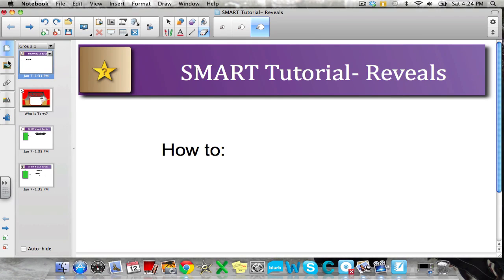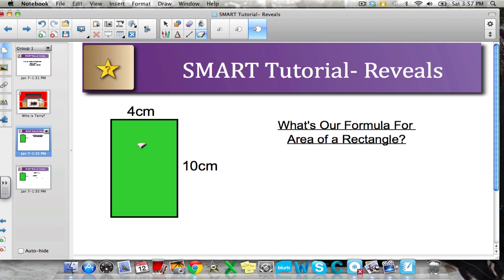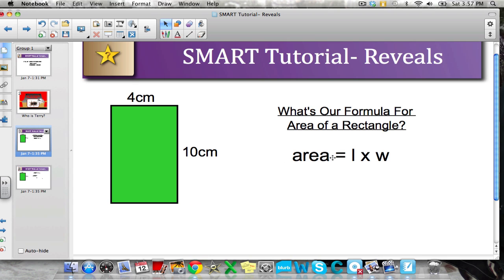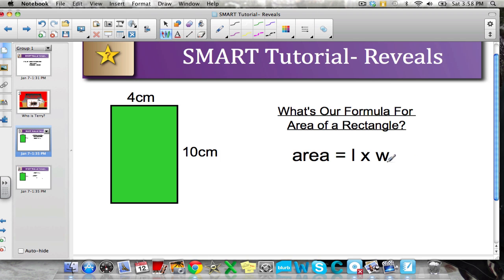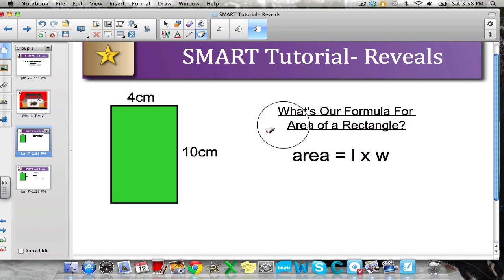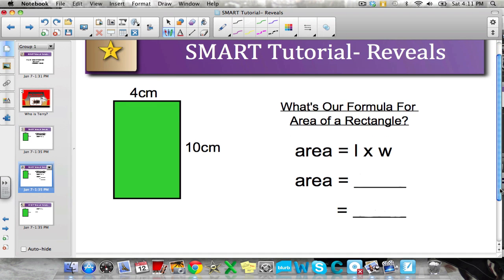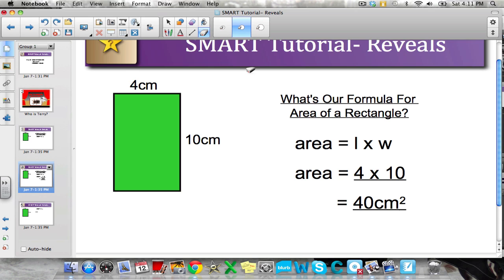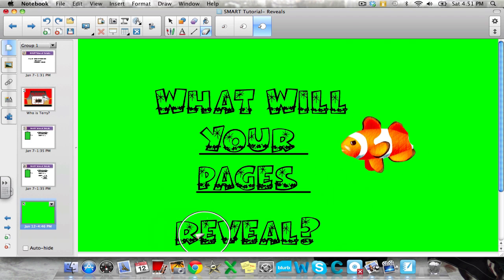SMART Board Tutorial: Reveal Effect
Learn how to build "reveals" into your SMART Notebook lessons